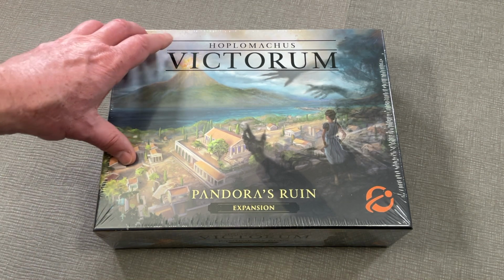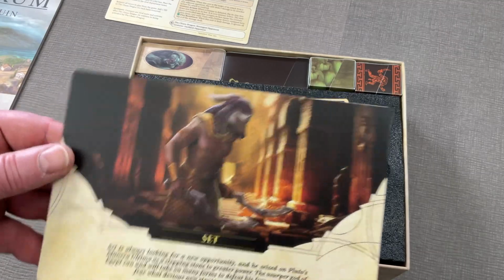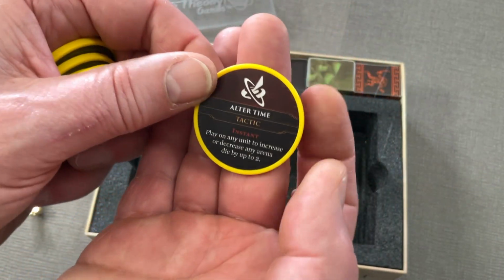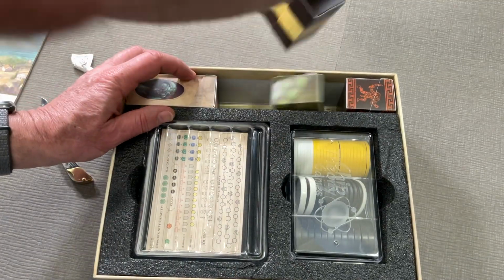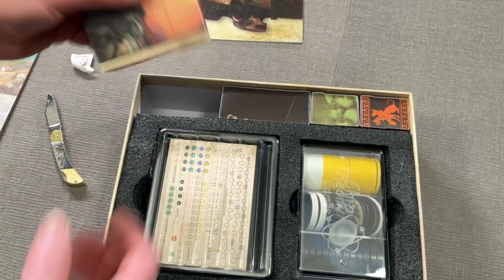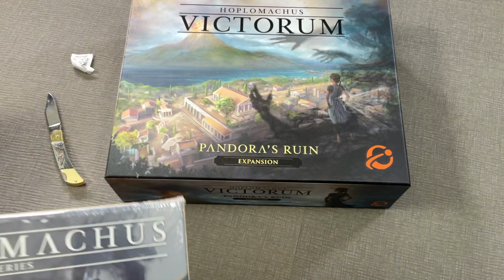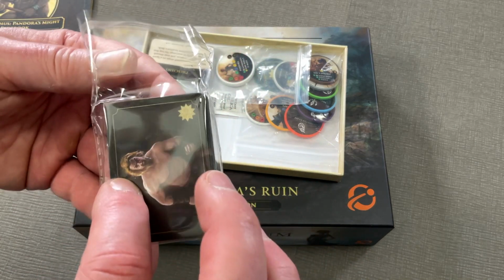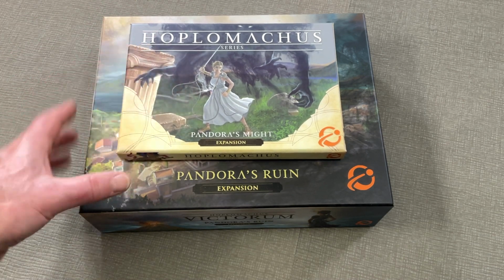TDG: Hoplomachus: Victorum - Pandora's Ruin + Pandora's Night Expansions unboxing with Ray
Join Ray as he unboxes Hoplomachus: Victorum - Pandora's Ruin + Pandora's Night Expansions from Chip Theory Games.